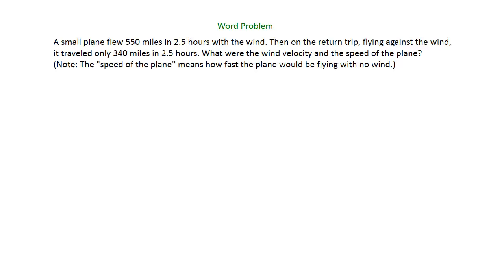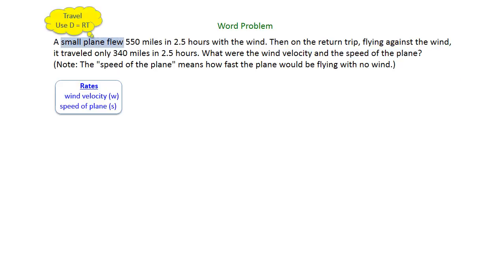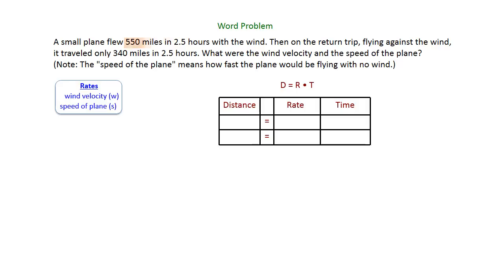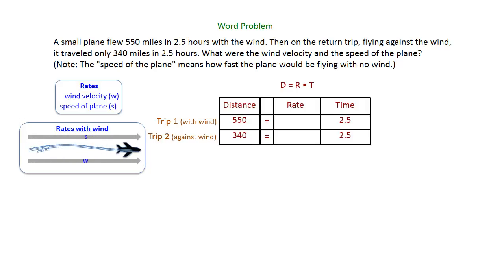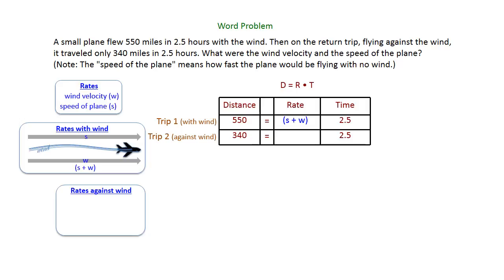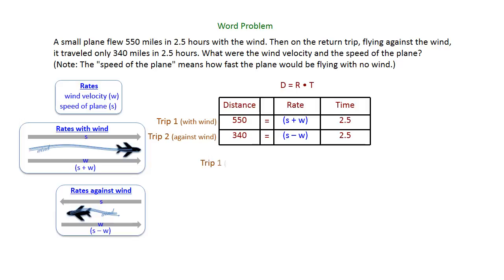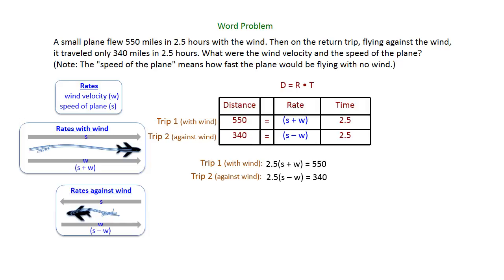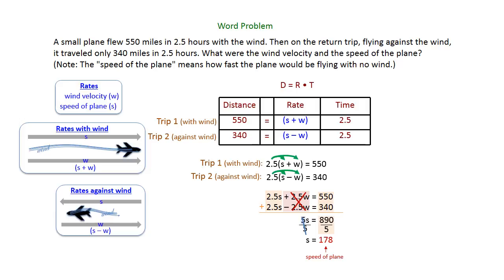10 4 System of Equations Plane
This video explains how to set up and solve a word problem involving a plane flying with and against the wind. The solution method uses systems of equations.